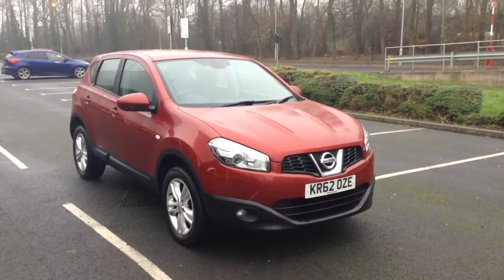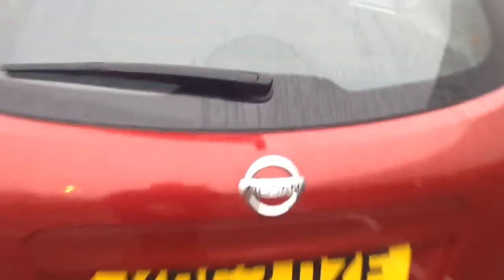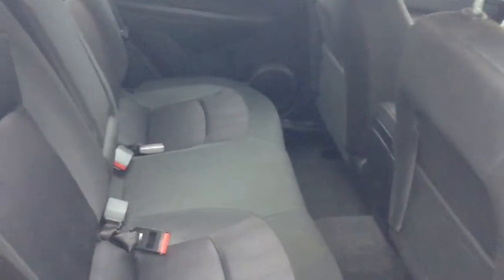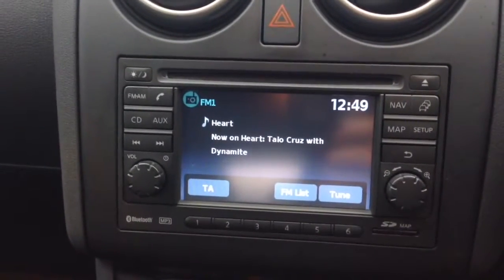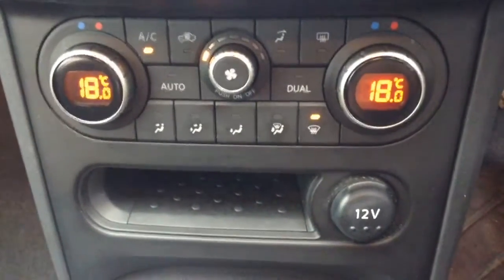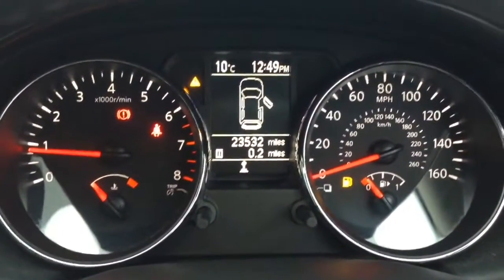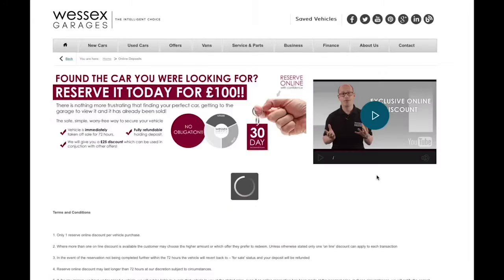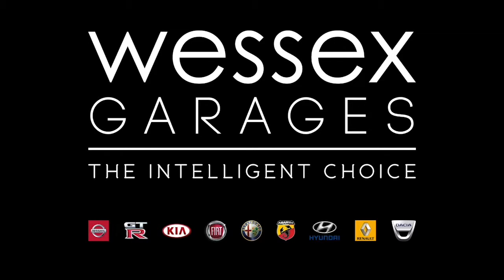Wessex Garages Newport, Used Nissan Qashqai 1.6 Acenta 5dr, Petrol, Manual, KR62OZE